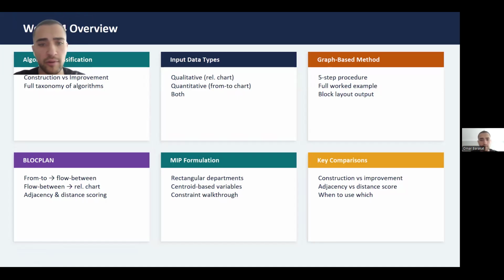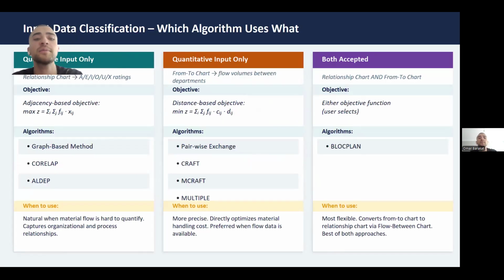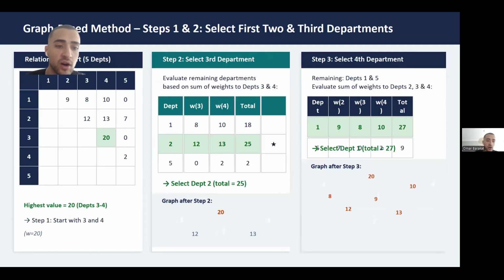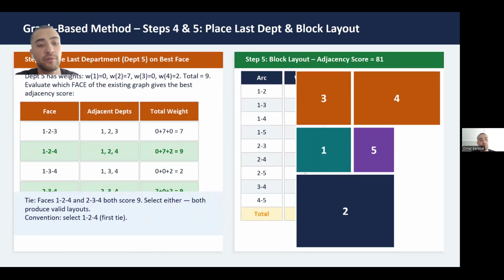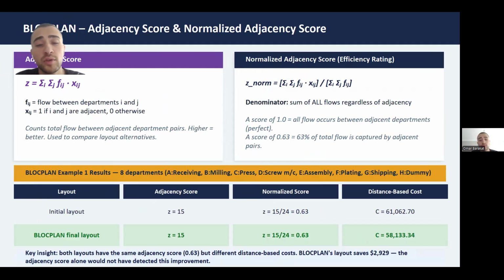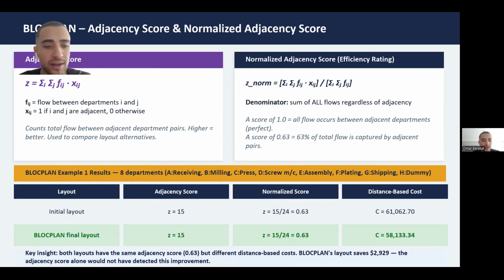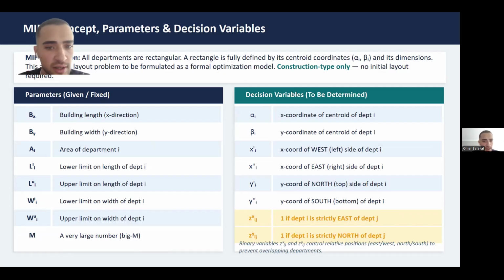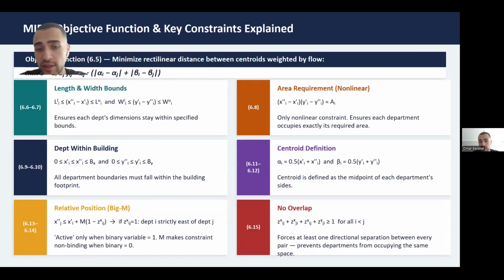Week 14 — Layout Planning Models & Design Algorithms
0:00   —  Introduction & Hook
0:35   —  Algorithm Classification (Construction vs Improvement)
1:20   —  Input Data Types & Which Algorithm Uses What
2:10   —  Graph-Based Method: Concept & Considerations
3:00   —  Graph-Based: Steps 1 & 2 (Select Depts 3-4, then Dept 2)
4:00   —  Graph-Based: Step 3 (Select Dept 1)
4:45   —  Graph-Based: Step 4 (Best Face for Dept 5)
5:30   —  Graph-Based: Step 5 (Block Layout, Score = 81)
6:15   —  BLOCPLAN: Overview & Dual Input
7:00   —  BLOCPLAN: From-To to Flow-Between to Relationship Chart
8:00   —  BLOCPLAN: Adjacency Score & Normalized Score
8:50   —  BLOCPLAN: Example Results (Adjacency vs Distance)
9:40   —  MIP: Concept & Parameters
10:20  —  MIP: Decision Variables
11:00  —  MIP: Objective Function & Constraint Walkthrough
12:00  —  Wrap-Up & Key Takeaways